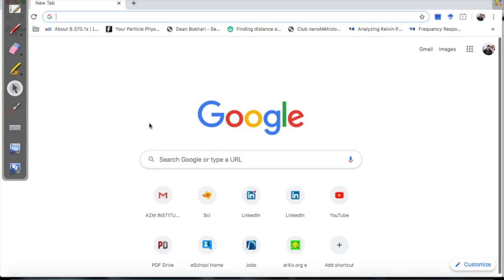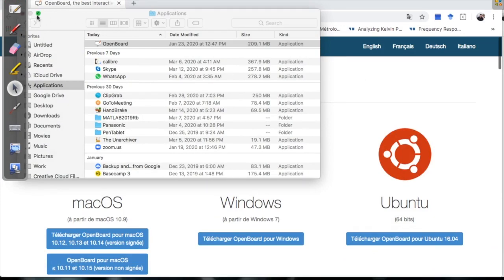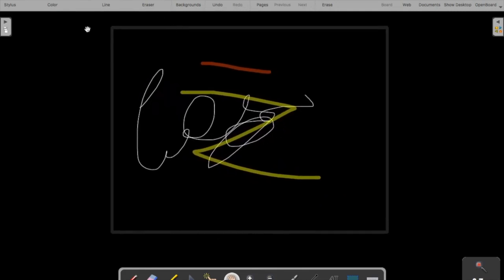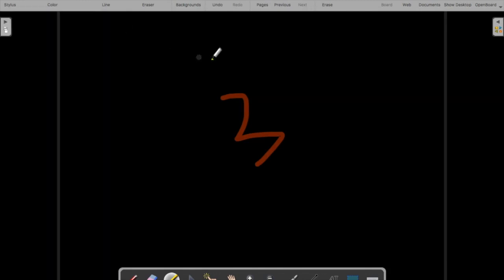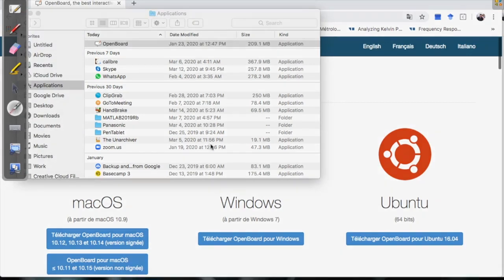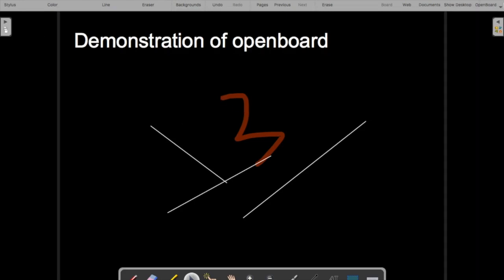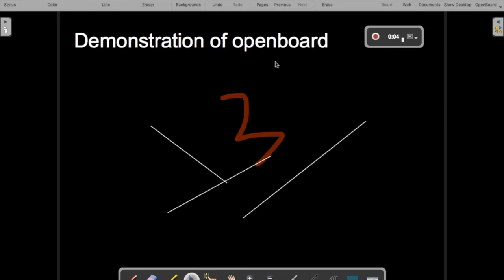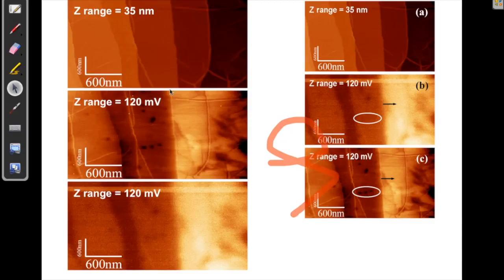Online interactive white board: openboard.ch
This is a quick tutorial of the main features of the openboard software available for free. It is a great tool to use for remote teaching and lecturing. Very useful during the confinement...